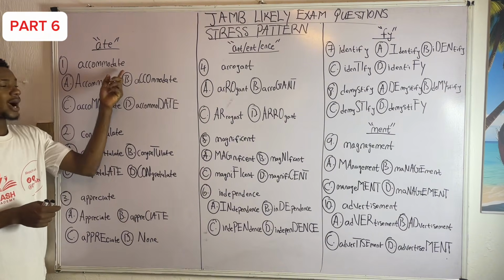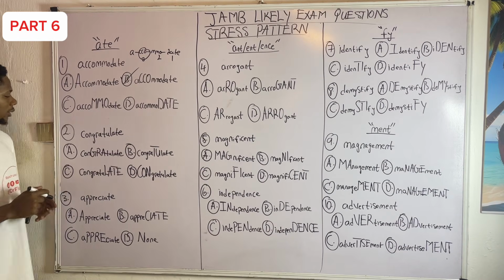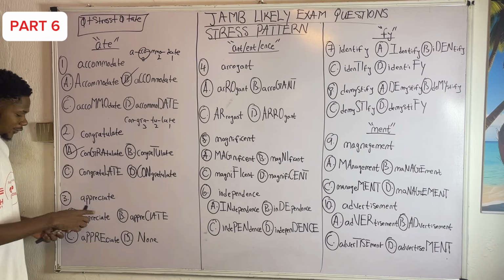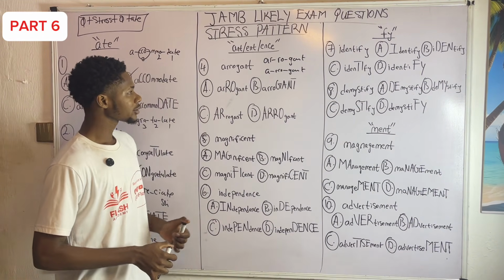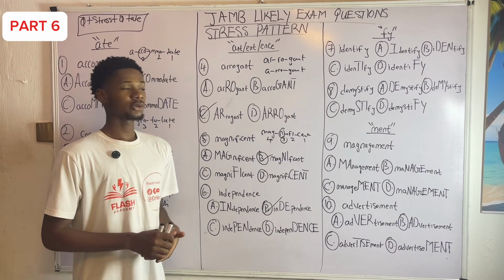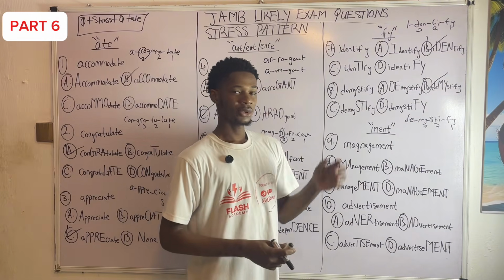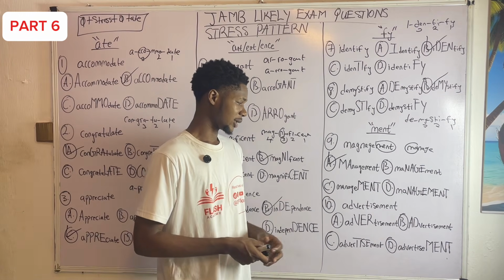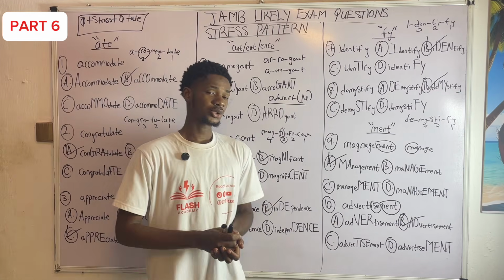STOP FAILING STRESS PATTERN IN JAMB (PART 6) | -ate, -ant/-ent/-ence, -fy & -ment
🎯 STOP FAILING STRESS PATTERN (PART 6)

This is getting more intense! 🔥 If you’ve been following the series, you already know we’re breaking down stress patterns in a way that makes JAMB & WAEC questions easy to answer.

In this part, we focus on words ending with:
✅ -ate
✅ -ant / -ent / -ence
✅ -dy
✅ -ment

You’ll learn the exact stress rules, shortcuts, and how to quickly identify the correct syllable under exam pressure. No cramming — just understanding and smart techniques!

💡 These endings are very common in exam questions, so mastering them gives you a big advantage.